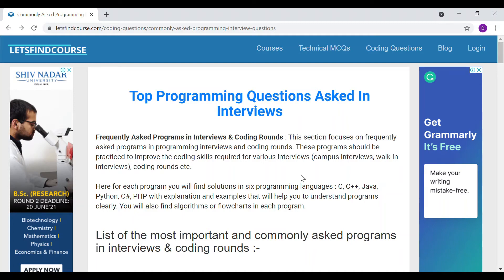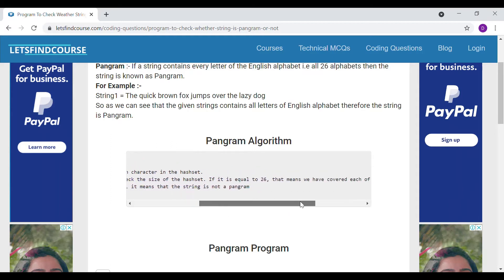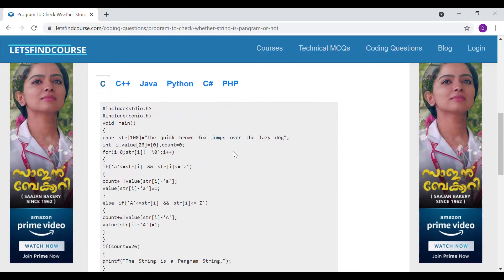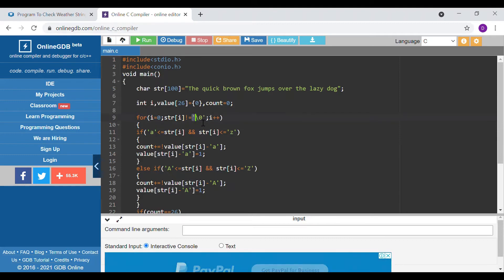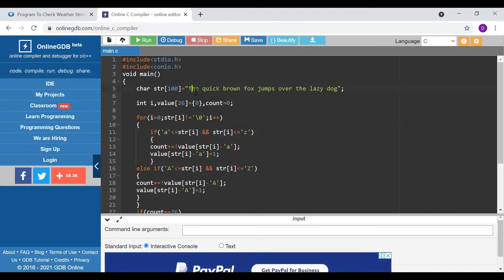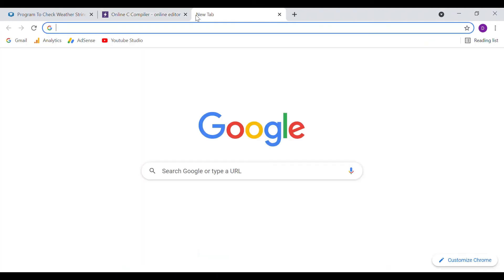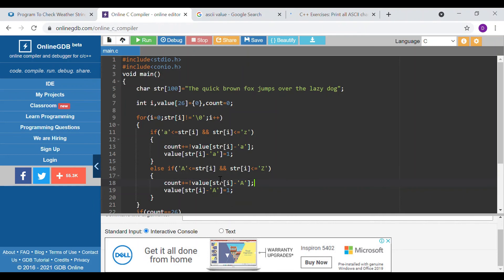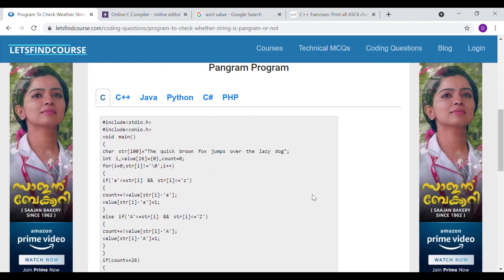Program To Check Whether String Is Pangram Or Not - Letsfindcourse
Here we have discussed algorithm and program to check whether string is pangram or not. Here you will find code in C, C++, Java, Python, PHP and C#.

A pangram is a unique sentence in which every letter of the alphabet is used at least once.